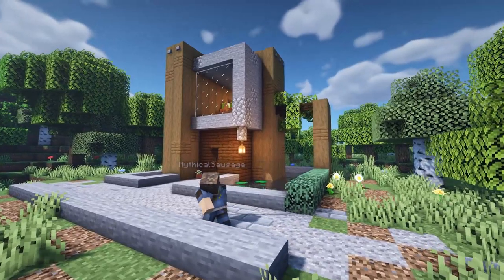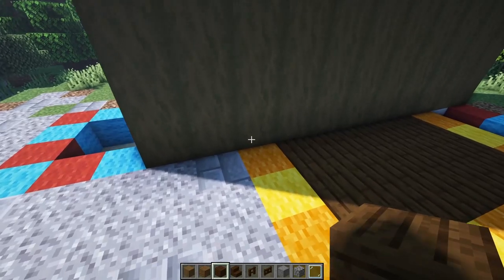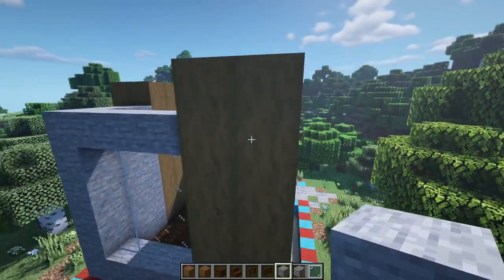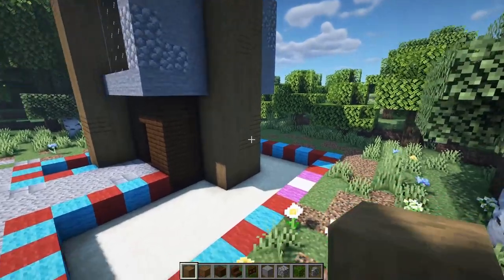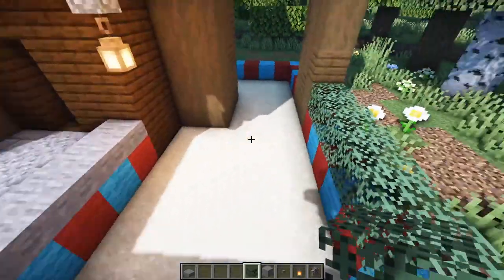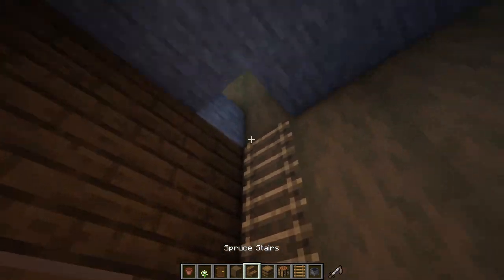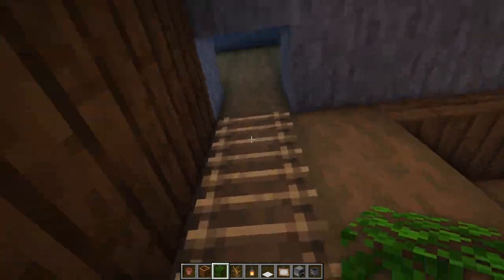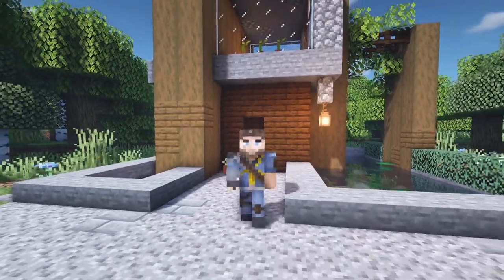Minecraft: Starter Modern House Tutorial [How To Build]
In today's Minecraft 1.15 Tutorial i'm going to show you How to Build a Survival Starter Modern House in Minecraft!

This Minecraft Modern House is perfect for starting out in Survival Minecraft and it's using very basic materials!! Let me show you how to build this house block for block!

🎬 Intro Clip